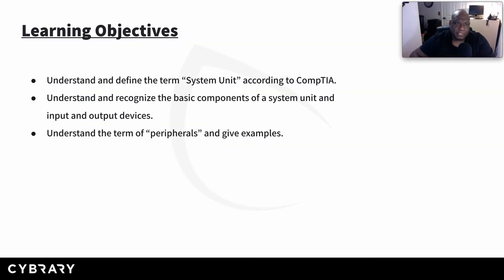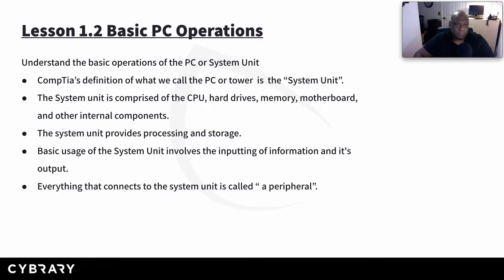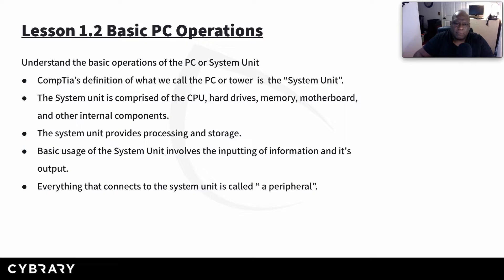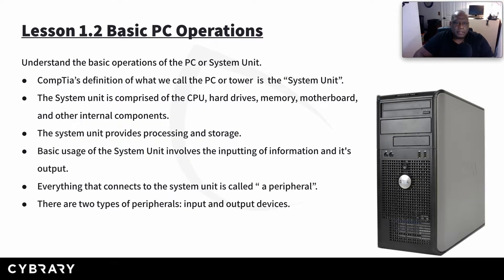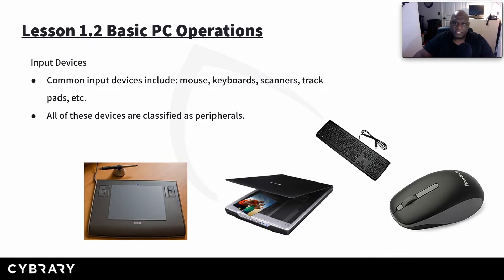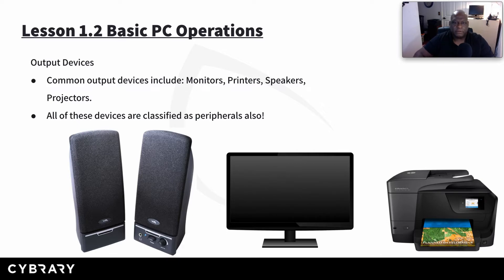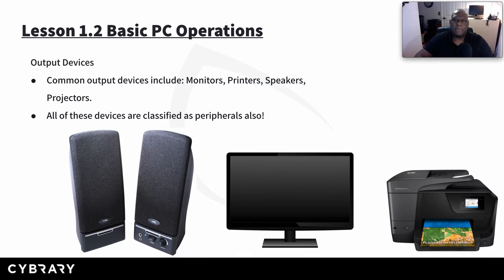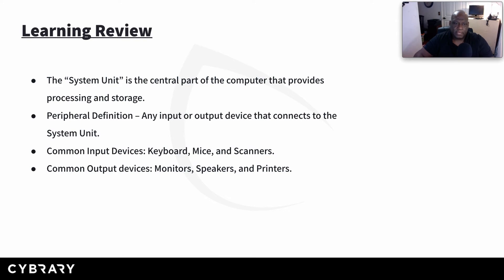CompTIA A+ 220-1001 Training Course | Basic PC Operations | Lesson 03 of 10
Learn more about the CompTIA A+ 220-1001 Module 1: Basic Computer Operations.

This Cybrary video is on the CompTIA A+ Training Course. This CompTIA A+ training covers the 220-1001 exam components needed to earn the CompTIA A+ certification. The course will also include labs and quizzes to help reinforce learning.

Learn the basics of IT and Computer Technology from Bill Price, as he walks you through the first modules from our CompTIA A+ Course!

The CompTIA A+ Certification is an industry-standard for getting started in the IT and Cybersecurity fields. Completion of the course will give you knowledge and understanding in the following areas.

- Identifying types and characteristics of PC, laptop, and mobile components, including motherboard, CPU, memory, and storage, input, and output devices.
- How to Install, configure, and troubleshoot peripheral devices, system components, print devices, wired and wireless, LAN links and internal access devices
- How to Install, configure, and troubleshoot the Microsoft Windows, Linux, OS X PC operating systems plus iOS, Android, and Windows mobile devices.
- How to configure and manage PC and mobile device network connectivity plus users, groups, and shared resources in a typical SOHO network.
- How to use anti-virus tools to prevent and recover from malware infections
- How to configure access control measures, such as authentication, security policy, encryption, and firewalls.
- How to perform basic PC maintenance while working safely and responsibly and communicate effectively with customers.